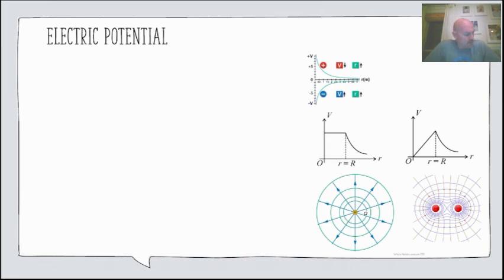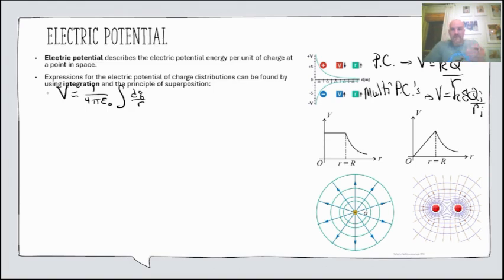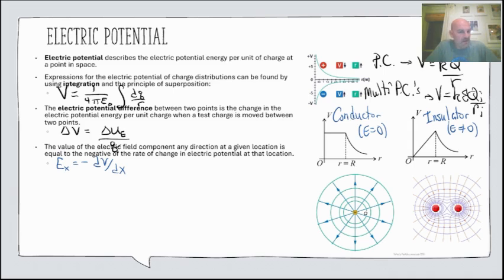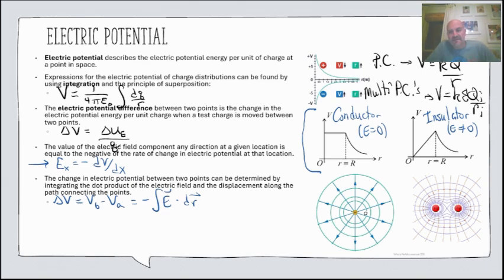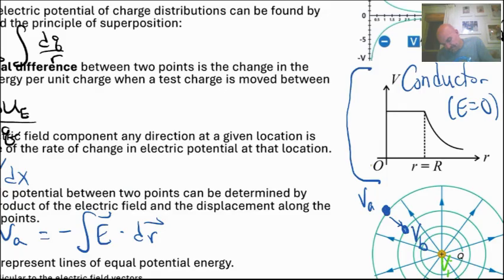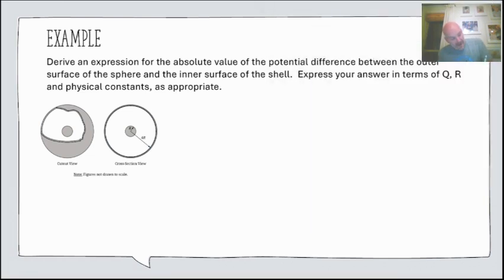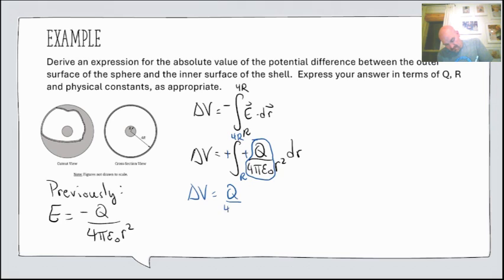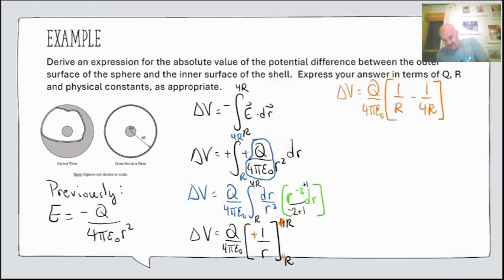Topic 9.2 - Electric Potential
There should be a 16 in the denominator, not a 4.